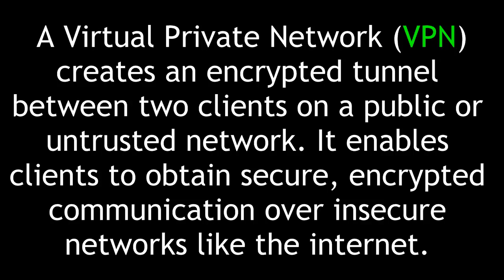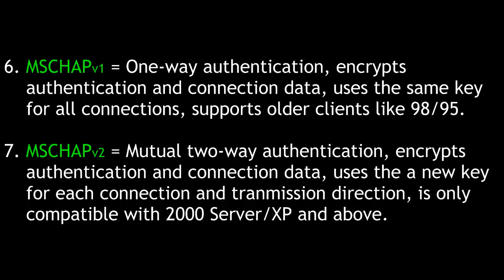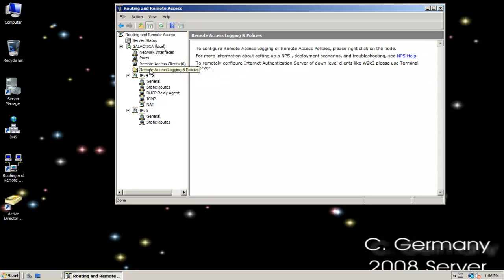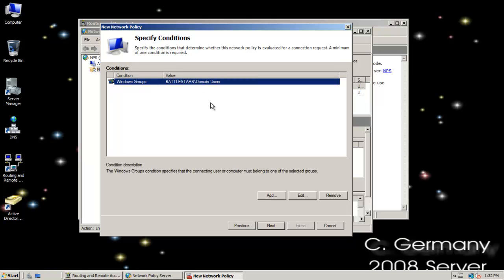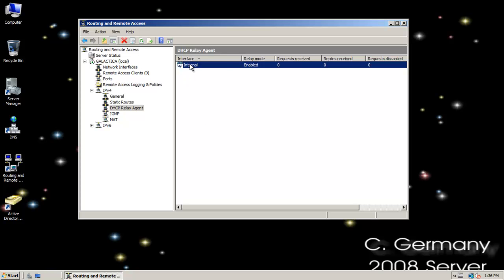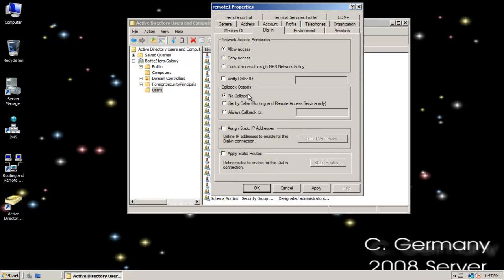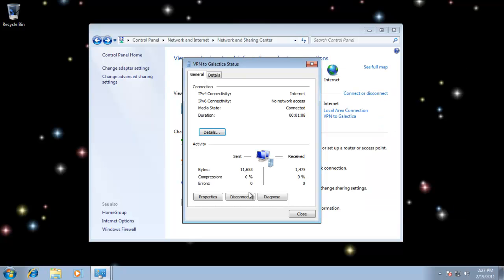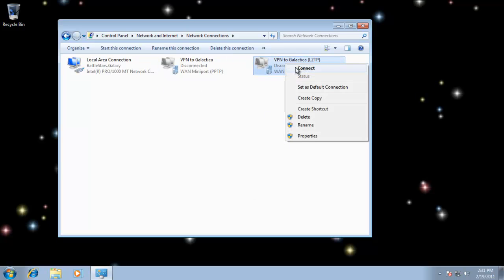RRAS VPN Servers and Clients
RRAS VPN Servers and Clients - SSTP, L2TP, PPTP, PPP, tunneling, encryption, MPPE, IPSec, AES, 3DES, etc.